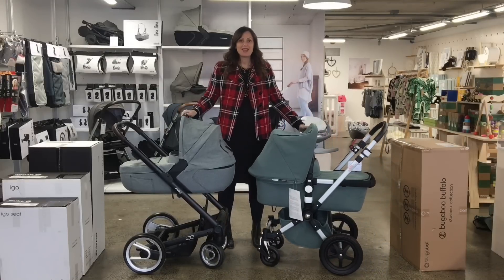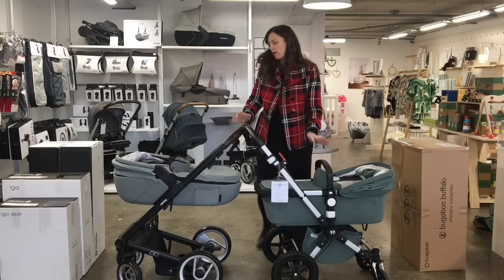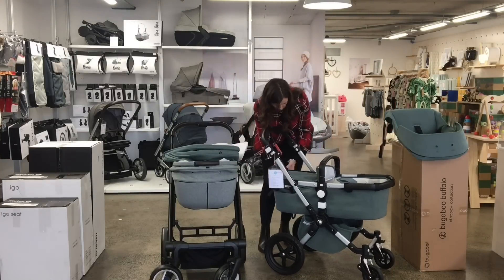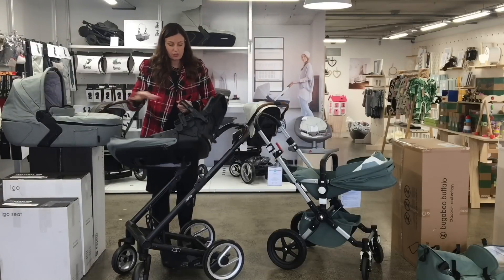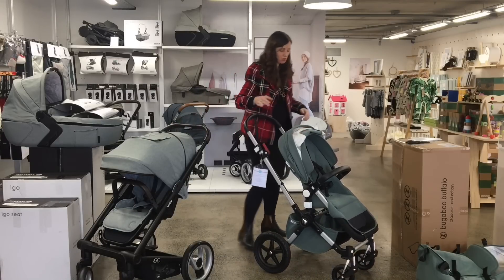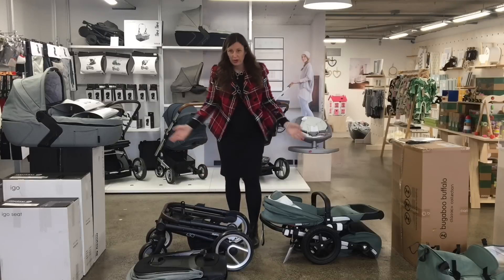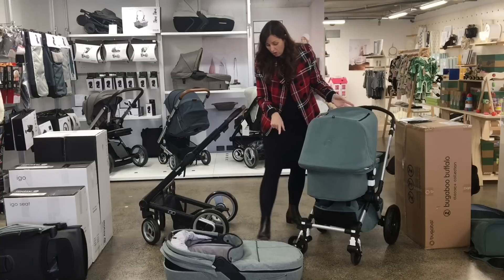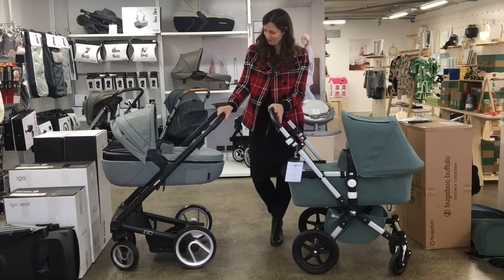Mutsy Igo V Bugaboo Cameleon3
You guys asked me to record a video comparing the Mutsy Igo to the Bugaboo Cameleon3, so here it is!!

Let me know if there are any other videos you want to see and I'll record it.

Here are the products featured in the video:
Mutsy Igo Farmer Mist

Thanks!
Anita